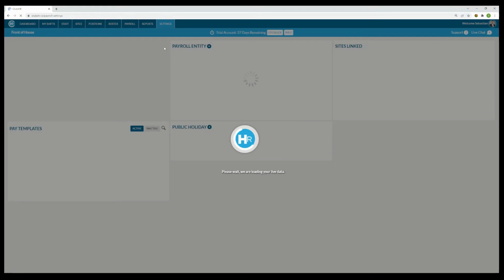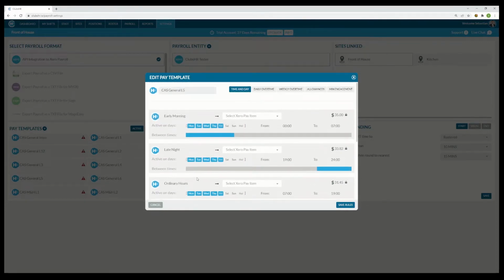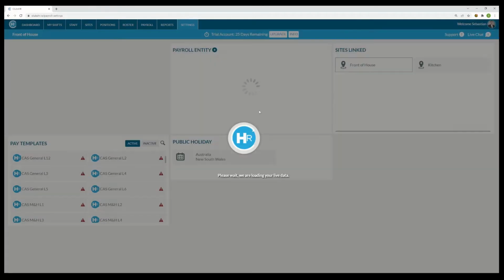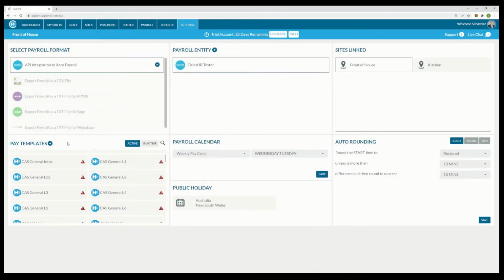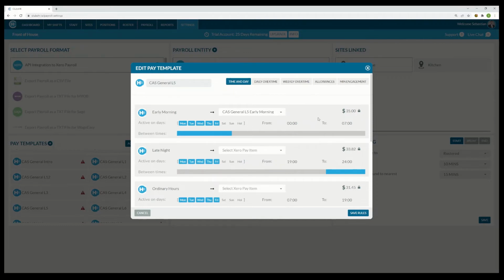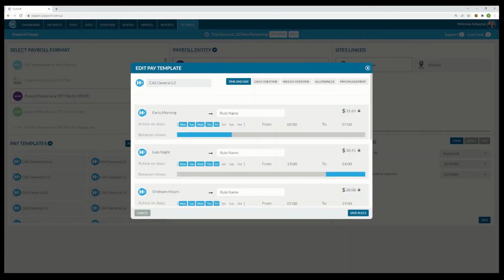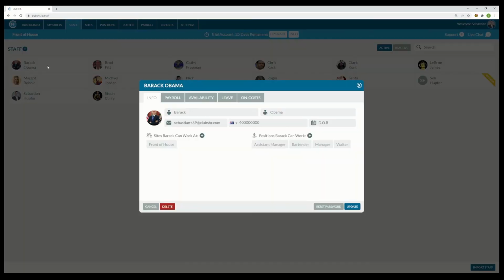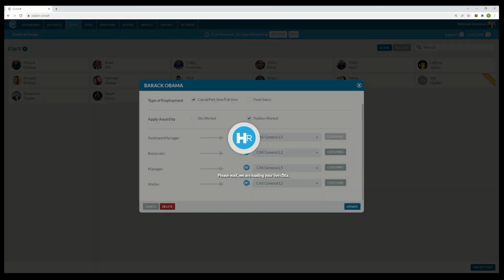ClubsHR Tutorial - Setting up Pay Templates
Need a hand setting up your ClubsHR account? This tutorial will cover 3 key steps.
1. Understanding pay templates
2. Linking each pay template to your payroll system
3. Applying pay templates to each staff member